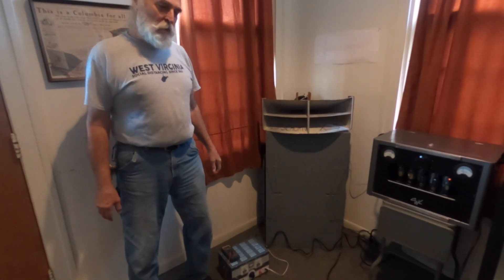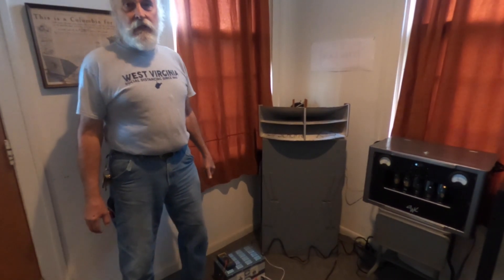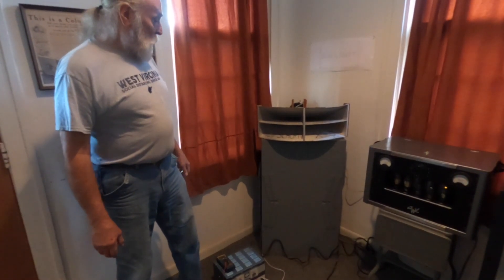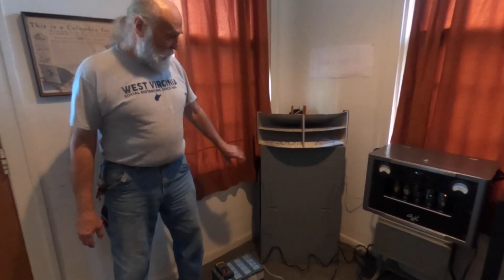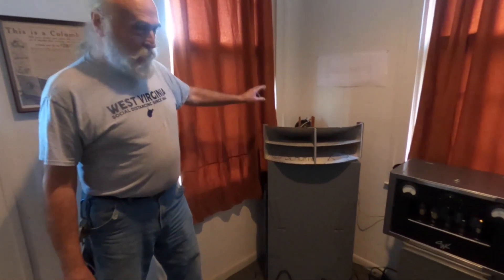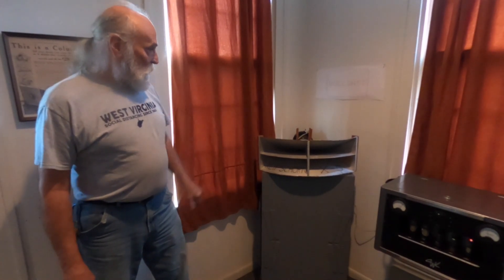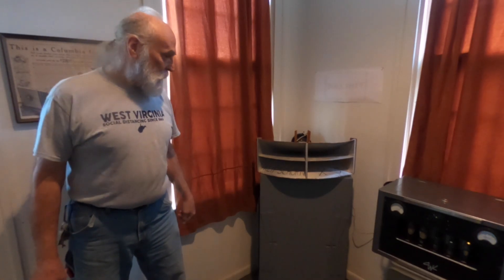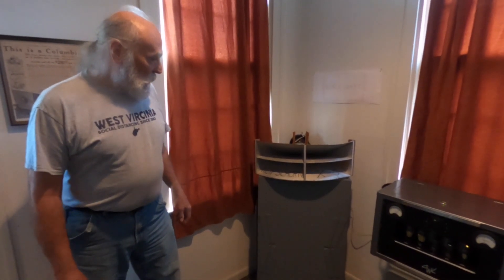#1 Klipschorn At The Klipsch Museum Featuring Curator Jim Hunter 2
This is the first Klipschorn designed by PWK. The amplifier design was also PWK design mono push-pull 6a5g with a built-in electronic crossover built in.